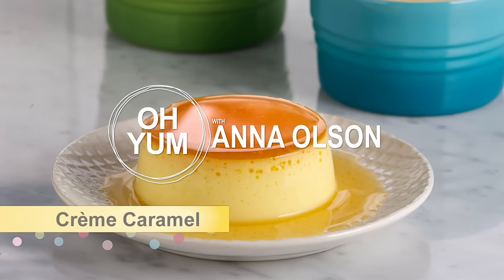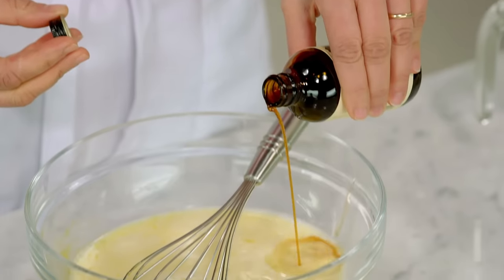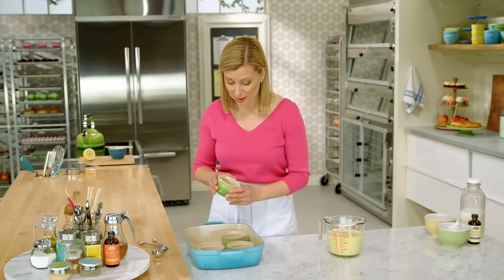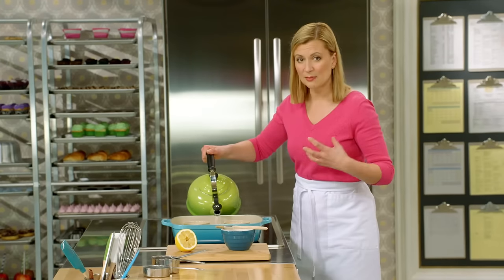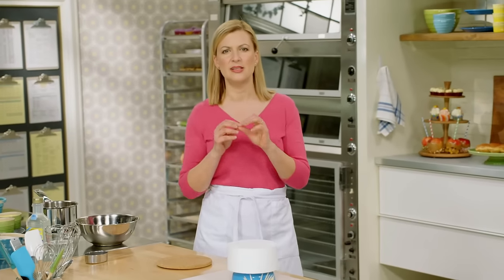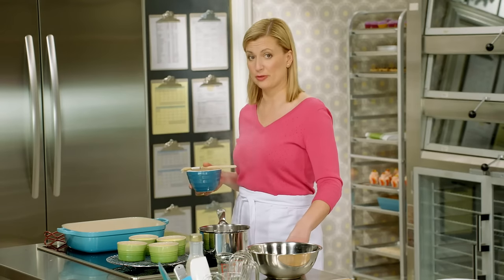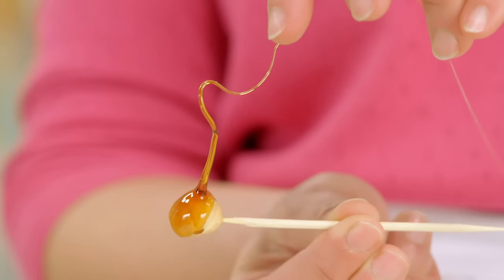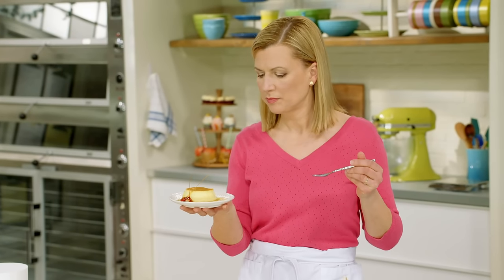Professional Baker Teaches You How To Make CRÈME CARAMEL!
Crème Caramel is on the menu in Chef Anna Olson's amazing kitchen, and she is going to teach you how to make this delicious recipe from scratch! Follow along with the recipes below!

Recipe

Yield: 4
Prep Time: 20 minutes
Cook Time: 35 minutes

Ingredients

Custard
2 large eggs
2 egg yolks
6 Tbsp (75 g) granulated sugar (caster sugar)
2 cups (450 mL) 2% milk
1 tsp (5 mL) vanilla extract
pinch salt

Caramel
3 Tbsp (45 mL) water
½ cup (100 g) granulated sugar (caster sugar)
1 tsp (5 mL) lemon juice

Recipe

1. Preheat the oven to 300 F (150 C). Place four 5-ounce (150 mL) ramekins in a baking pan with sides just taller than the ramekins.

2. In a large mixing bowl, whisk the whole eggs and egg yolks with the sugar.  Pour in the milk and whisk gently, and then whisk in the vanilla and salt.  Strain the mixture and let it sit while preparing the caramel, to let any bubbles on the mixture dissipate.

3. Bring the water, sugar and lemon juice up to a full boil over high heat without stirring, and continue to boil until it turns an amber colour.  While the sugar boils, occasionally brush the sides of the pot with water, to keep the sugar from crystallizing.  Pour the caramel into the four ramekins equally. Let cool a minute.

4.  If there are still quite a few bubbles visible on the custard surface, spoon them off.  Slowly pour the custard mixture into the ramekins, and dab off any new bubbles with a paper towel. Pour boiling water into the baking pan so that it comes halfway up the sides of the ramekins.  Cover the baking pan with aluminum foil (or a lid)and bake for 30 to 35 minutes, until a skewer inserted into the centre of the custard comes out clean.  Immediately (but carefully) remove the ramekins from the water bath to cool on a cooling rack and then chill completely, at least 3 hours.

To serve, run a palette knife around the inside edge of a ramekin. Place a dessert plate over the ramekin and invert both. Lift the ramekin off, leaving the custard on the plate with the caramel as a sauce.

TIP: I use my canning jar tongs to remove the ramekins easily from the water bath without burning my fingers.